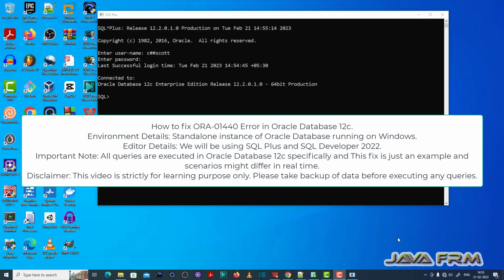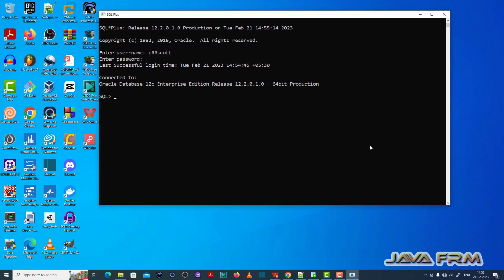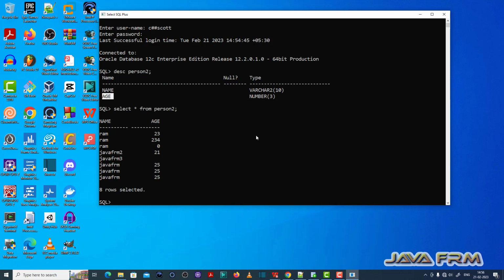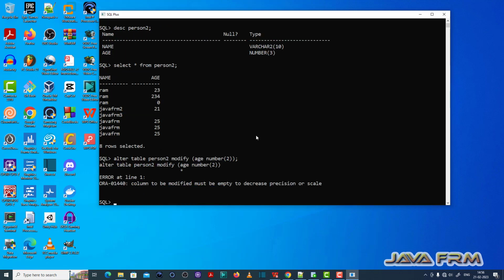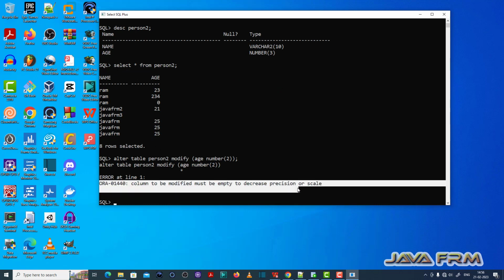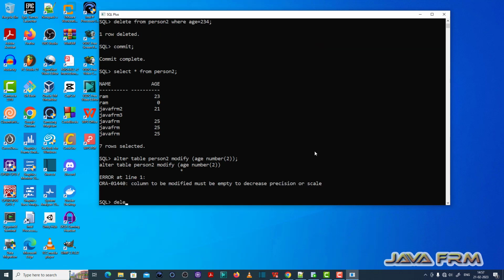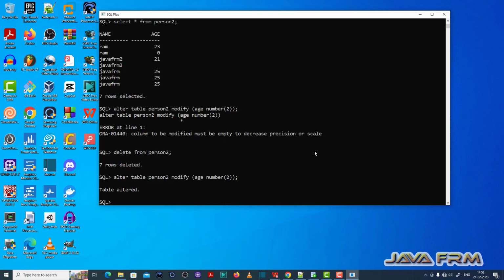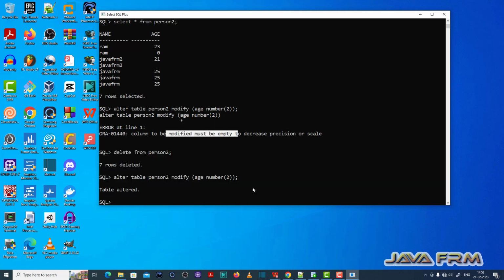ORA-01440: column to be modified must be empty to decrease... - Oracle Database 12c Error Messages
ORA-01440: column to be modified must be empty to decrease precision or
scale